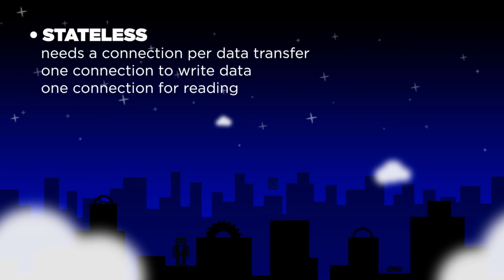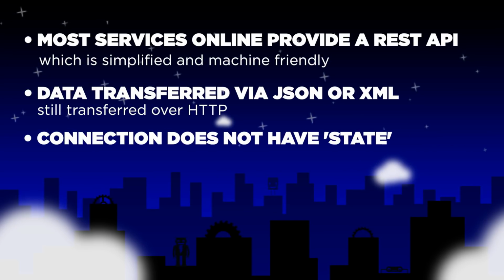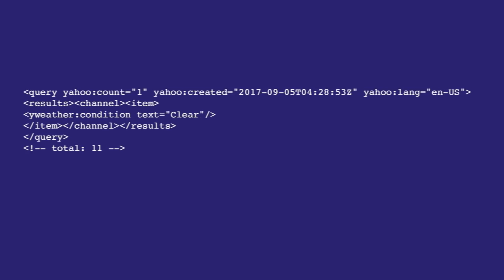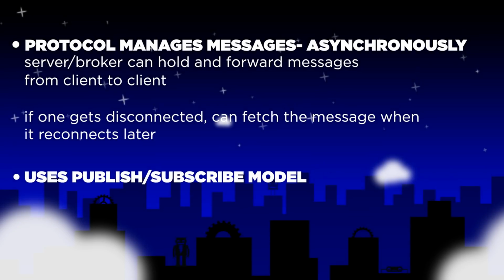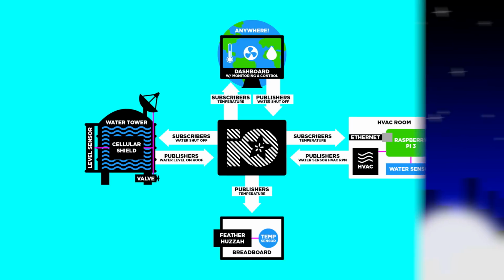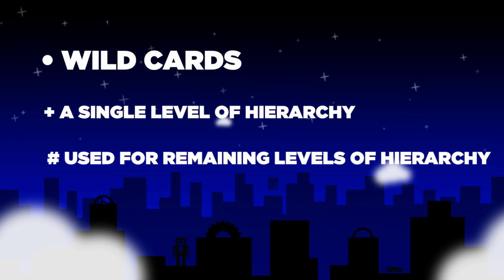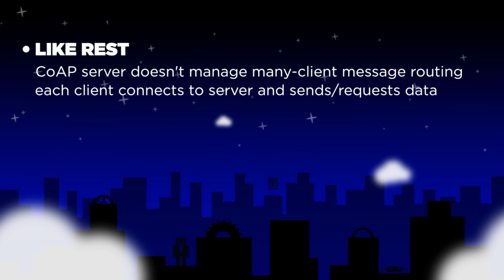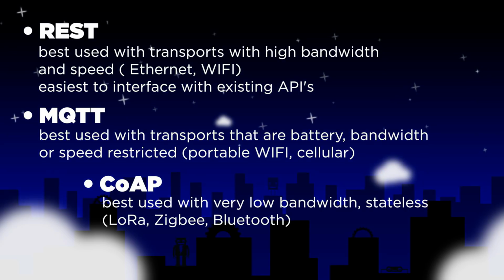All the Internet of Things - Episode 2 - Protocols @digikey @adafruit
Adafruit and Digi-Key have teamed up to present All the Internet of Things - a six-part video series covering everything you could ever want to know about the Internet of Things.

For our second video, we’ll go over the most popular protocols used in the IoT industry, as well as the upsides and downsides of each type of protocol to help you decide what you’ll use to connect your devices to the internet and exchange data.

A protocol can be thought of as the language each machine, or machines, use to talk to each other.  Protocols don’t deal with the messy business of moving bits to and from, they are a higher level set of rules the machines use to talk to each other.

To get an even more in-depth look at the concepts outlined in this video, check out for products, resources, and more!